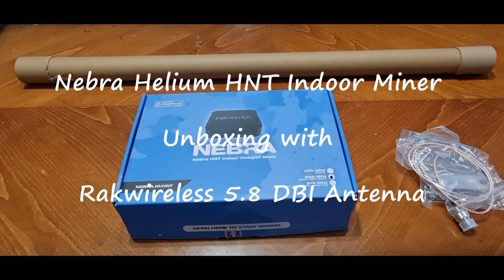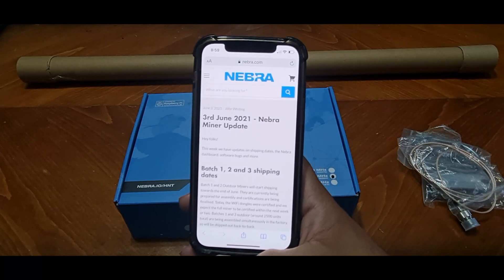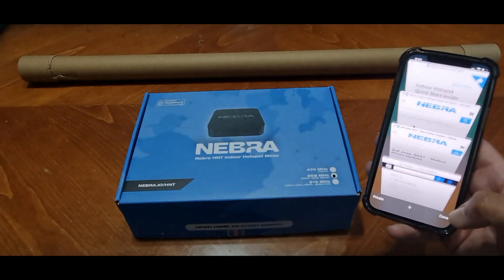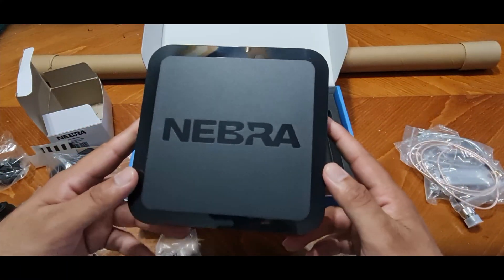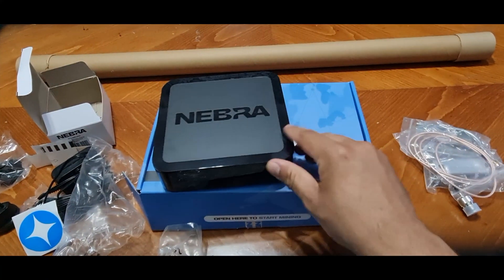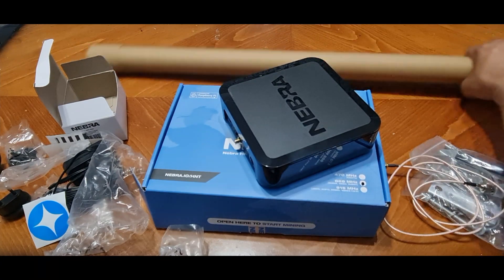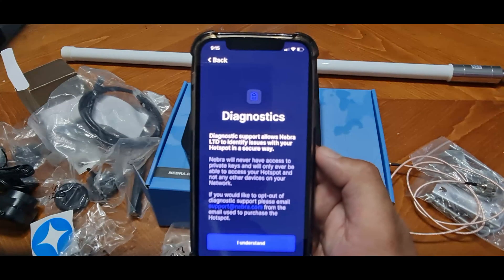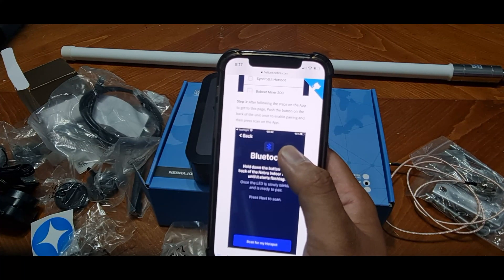Nebra Helium HNT Indoor Miner Unboxing with Rakwireless Antenna Upgrade and Important Details!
In today's video, we unbox and take a close look at the Brand New Nebra HNT Indoor Miner with the Rakwireless Antenna Upgrade. The People's Miner for The People's Network.

Timestamps:
0:00 Intro
0:42 Latest update 3/06/2021
1:38 Helium Explorer Stats
2:45 Unboxing and Contents of Box
5:44 Antenna Contents from Rak Wireless
7:23 Comparisons
7:55 How to set up Quick start guide
10:56 Helium App Setup

*watch out for spammer in comments pretending to be me. I have a YouTube checkmark near my name & I don't use whatsapp*